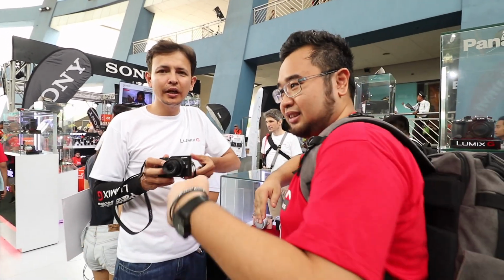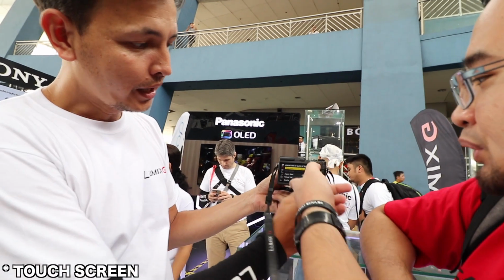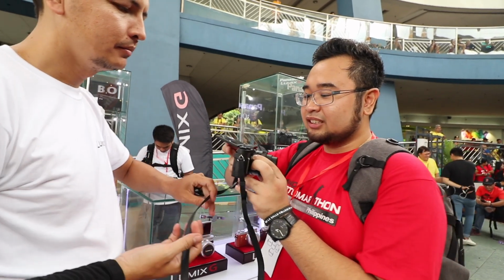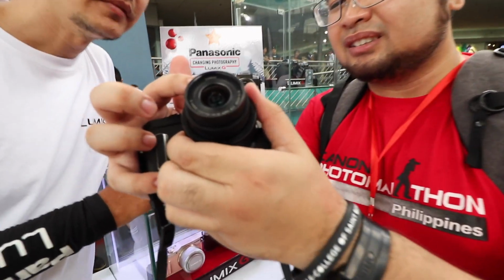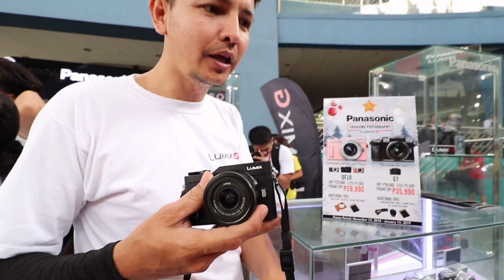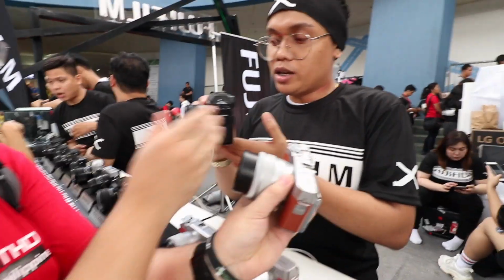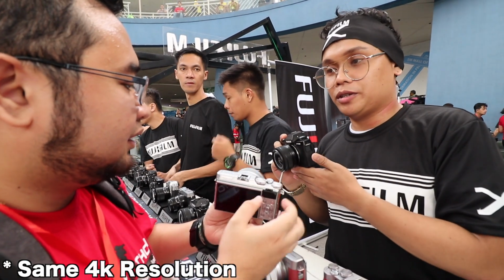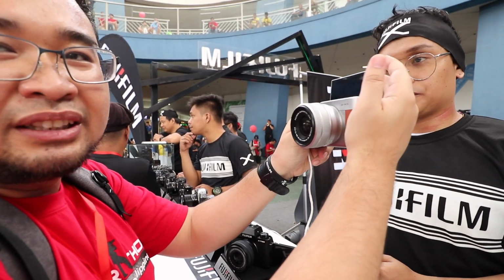WHAT BEGINNER CAMERA TO BUY FOR THE HOLIDAYS?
Last November 24,  I attended Camerahaus Photolympics 2018 and my friend (Harmon Blanco) reccommended that I make a video showcasing the cameras in the event, since I already have an idea what to look for in a camera. Also since the holidays are nearing, what "beginner" camera should you get if you want to up your game in photography and video? I hope this video helps you decide.

By the way this is my first time doing this kind of format, I hope you understand. Anyway, out of all the cameras I've check out I personally reccommend the Panasonice Lumix GF10.

Go check it out:
@1:15 Panasonic Lumix (Panasonic Lumix GF10)
@5:26 Fujifilm (Fujifilm XA5 & XT100)
@7:58 Canon (Canon M50, Canon 3000d, Canon 77d)

The equipment for this video:
Camera: Canon eos m6
Lens: Canon STM 10 - 18mm
Audio: Rode Vid Mic Go